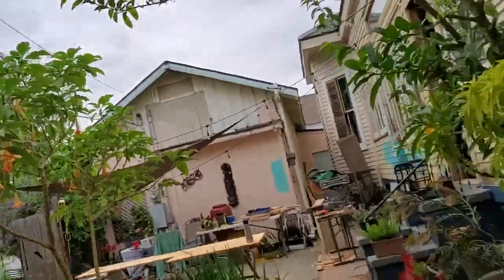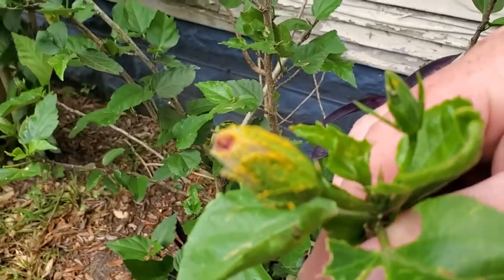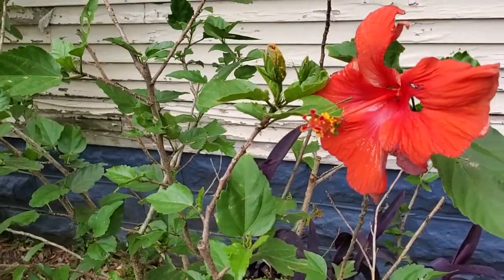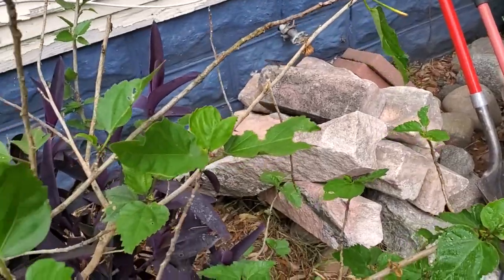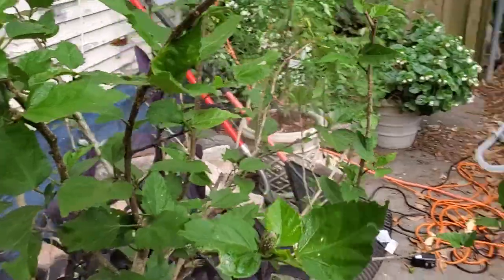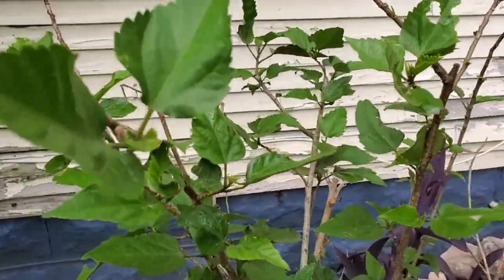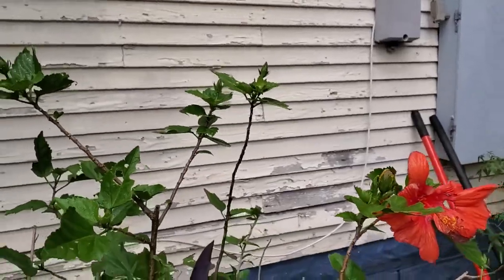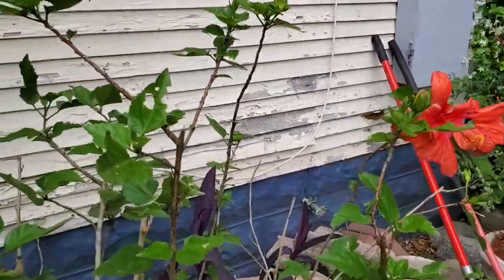Aphids on Hibiscus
I show aphids feeding on the flower buds of a hibiscus plant and demonstrate how to treat with neem oil.